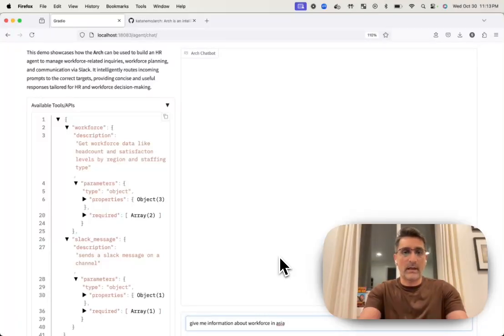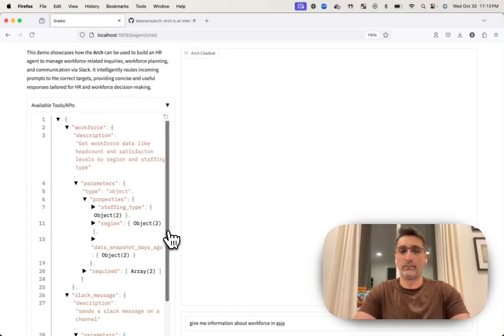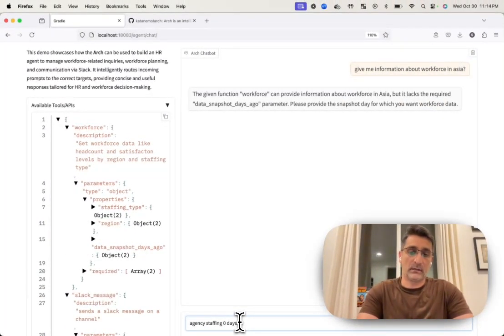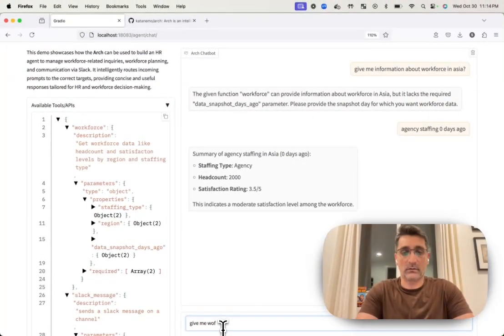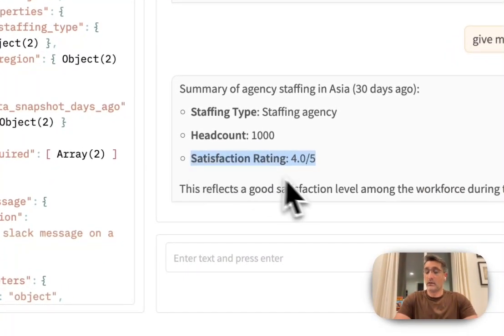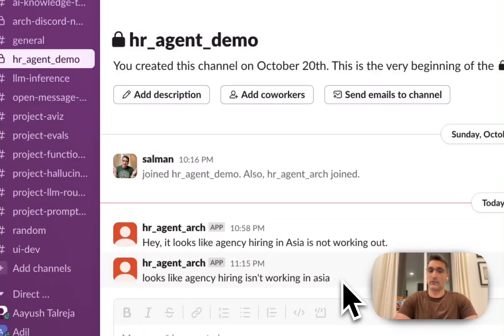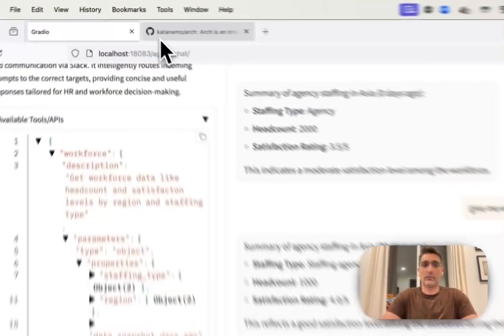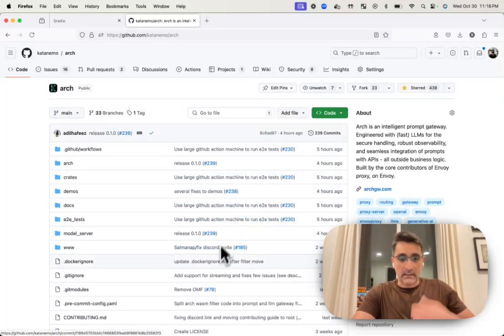Arch HR Agent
💪 50 lines of business logic == fully functional agent that can do things, ask for clarifying questions, and trigger actions (like sending slack messages) using prompts. Built as a full stack Gradio app with Arch

Check out the workforce agent that I built in less than 30 minutes 🤯 that helps with workforce planning, asks clarifying questions, and sends slack messages to a slack group in a single pane of glass -- all while as a developer I just wrote traditional APIs. That's just one of the super powers that Arch gives developers.